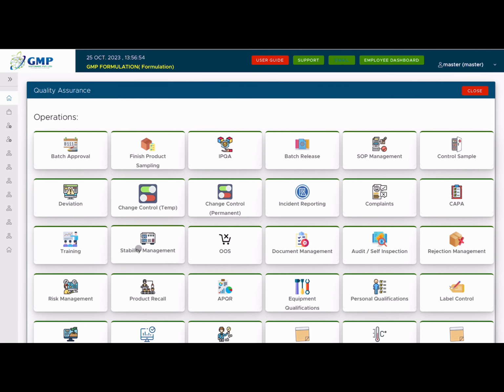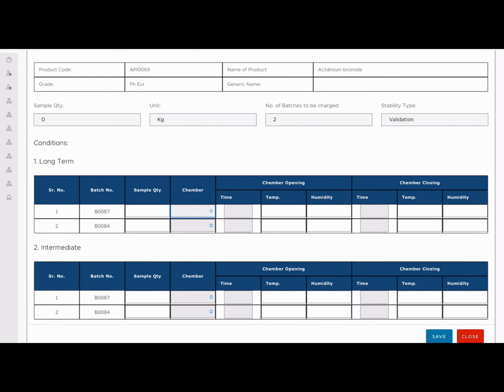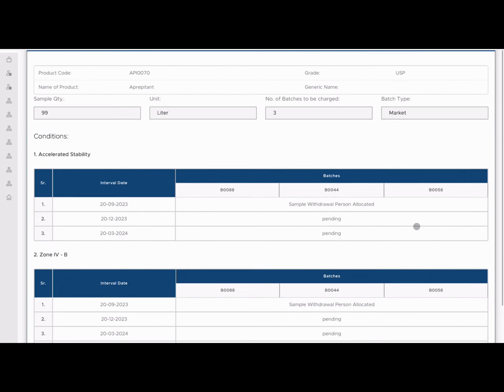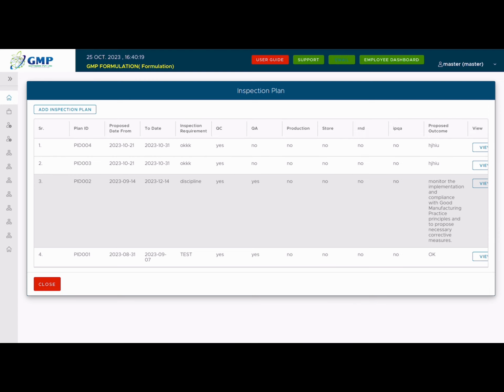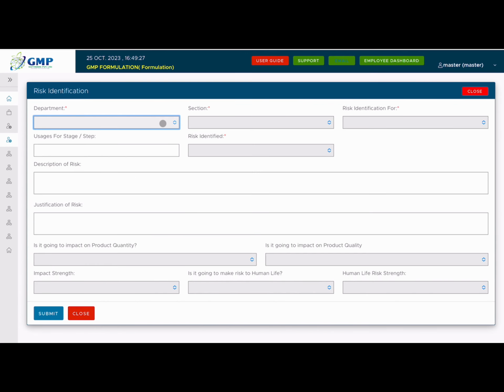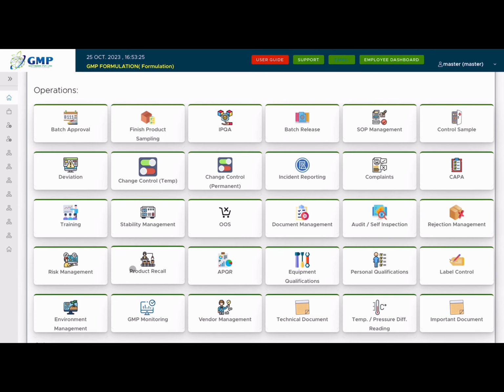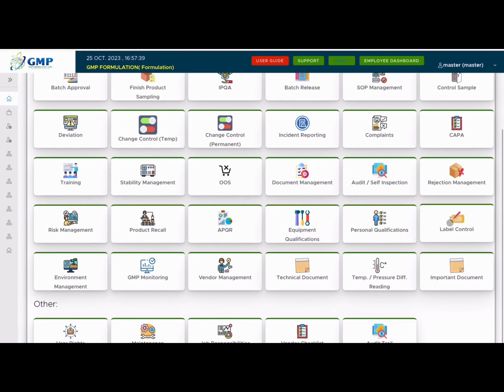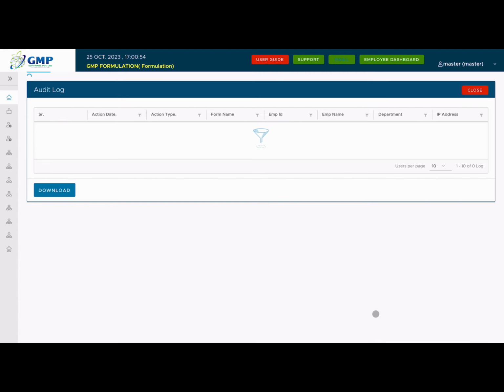QA Part-2 PaperLess GMP